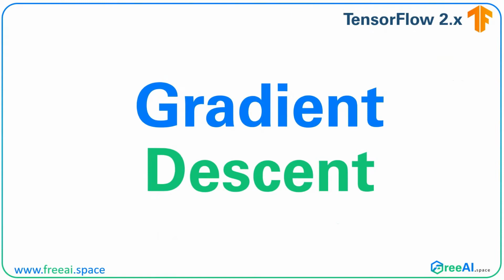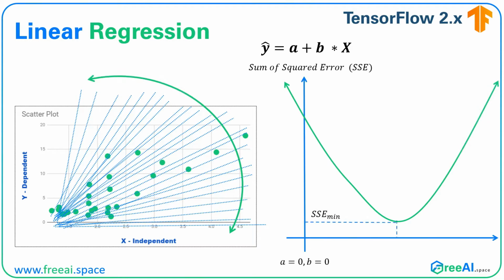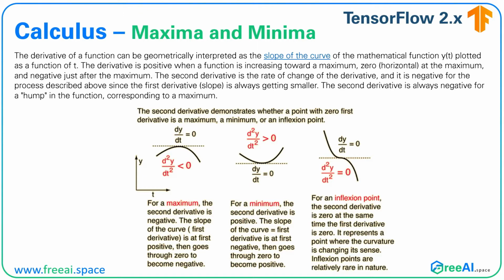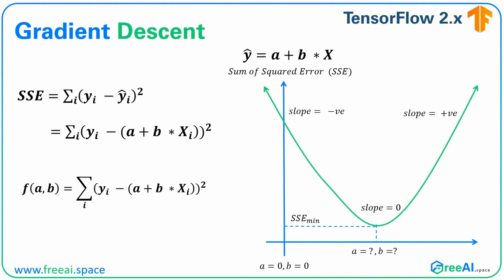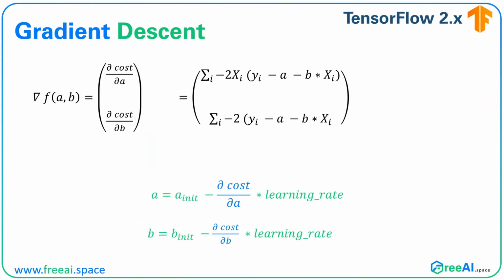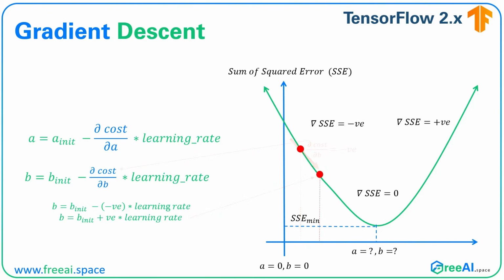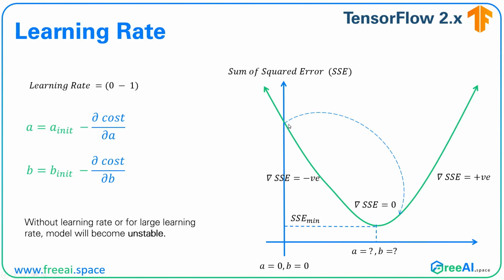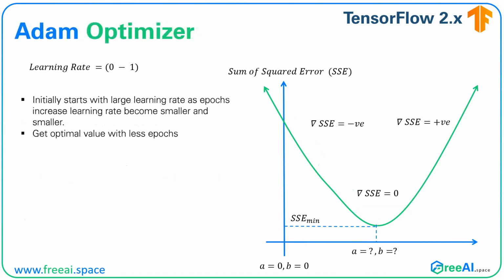3/9 Gradient Descent Algorithm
This lecture explain the in depth concept of gradient descent algorithm and math behind that. Also explains how to select the learning rate.